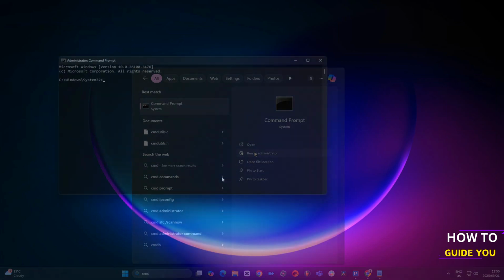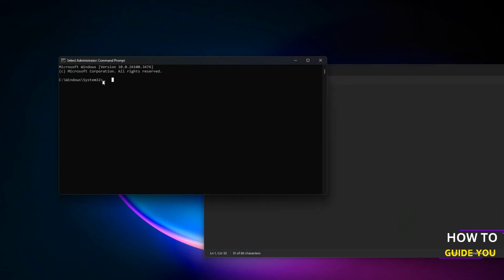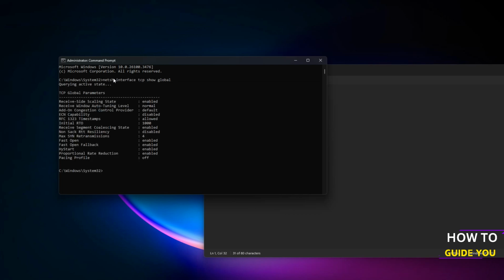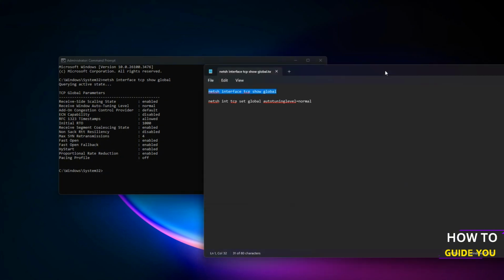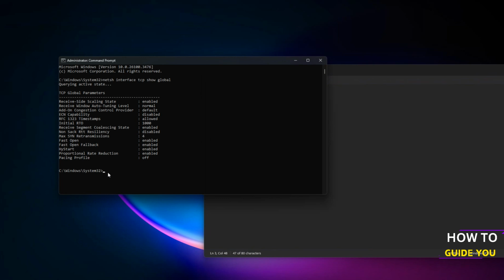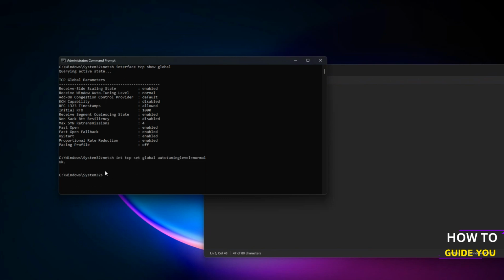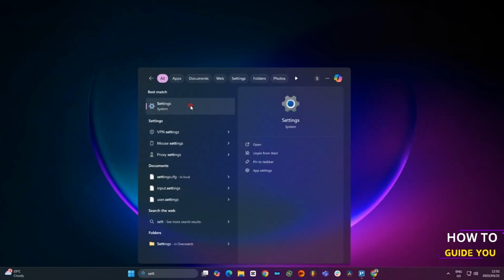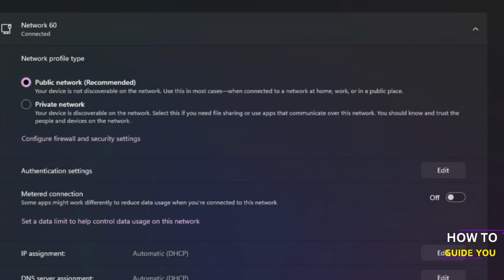How To Fix Slow Download Speeds In Windows 11 | Speed Up Downloads Windows 11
How To Fix Slow Download Speeds in Windows 11? Struggling with slow download speeds in Windows 11? In this video, we’ll show you how to fix slow download speeds in Windows 11 and speed up downloads easily. If you’re dealing with laggy downloads, we’ll help you troubleshoot slow downloads and improve download speed with simple steps. Watch now to get faster downloads on your Windows 11 PC.

Add these text strings.

netsh interface tcp show global